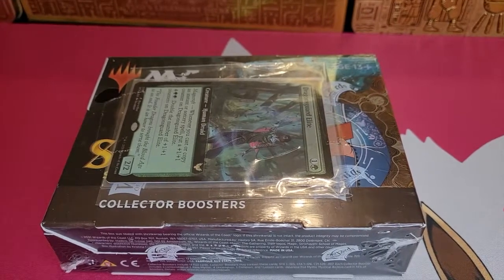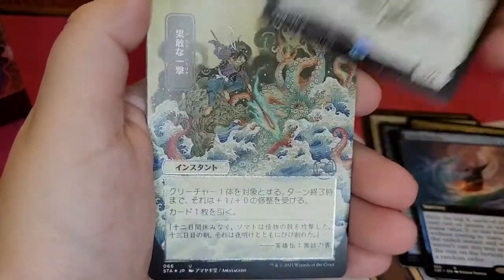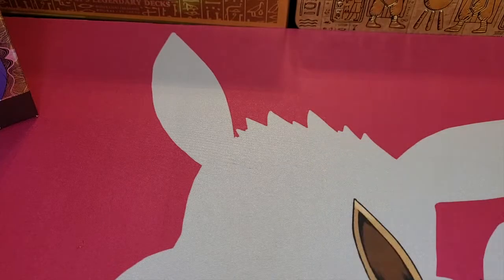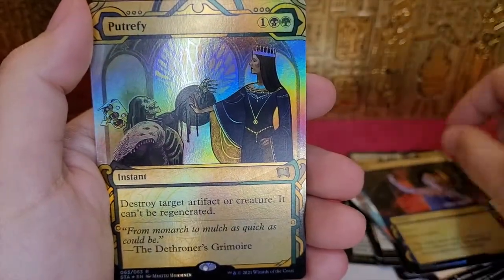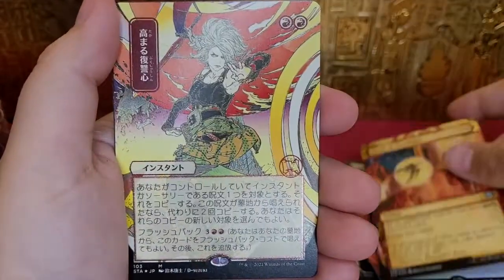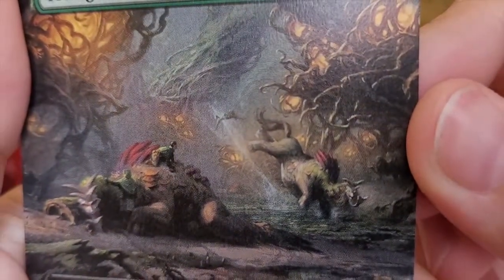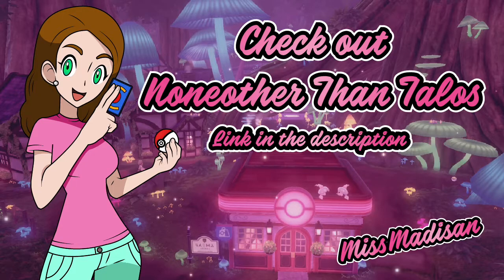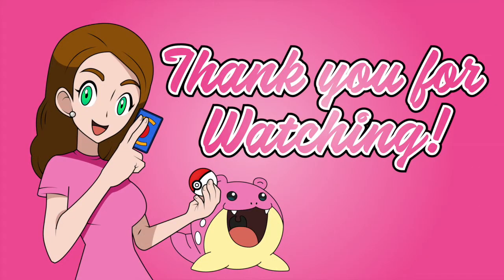Strixhaven Collector Booster Box Opening!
Opening the Strixhaven Collector Booster Box! My favorite MTG set so far!